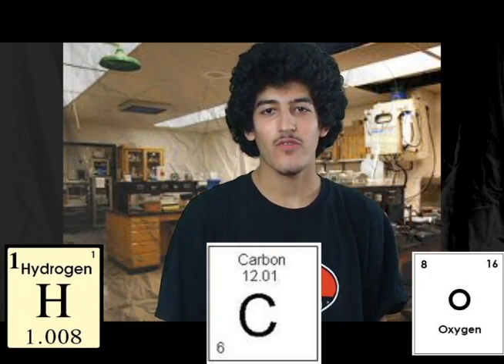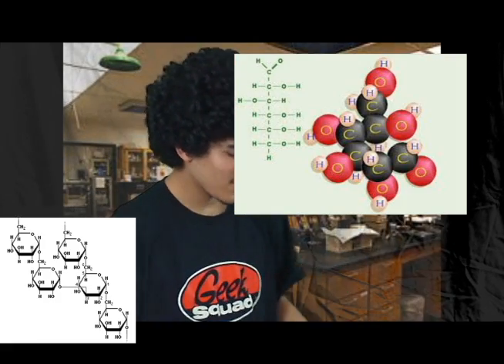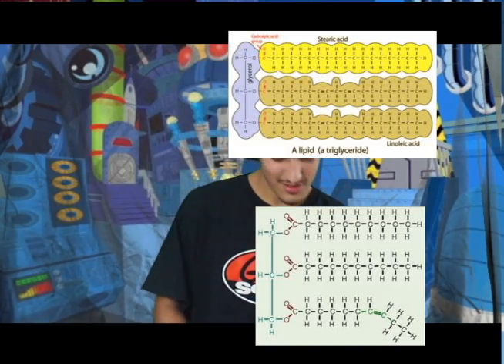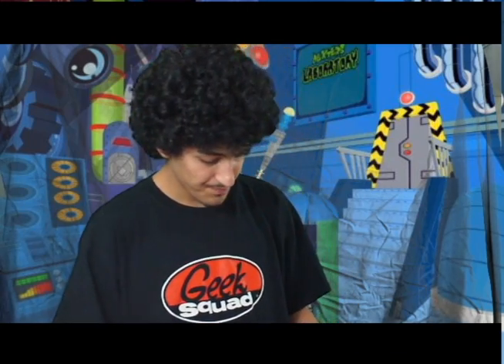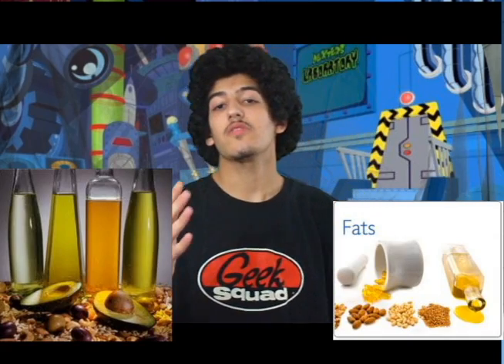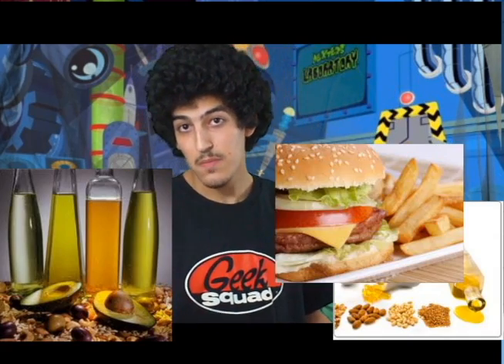Things Like Anatomy